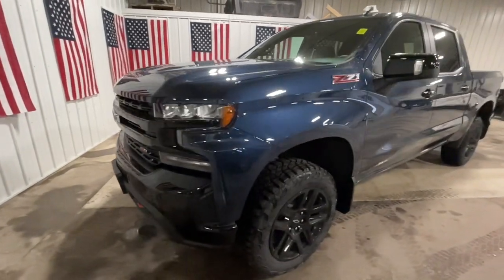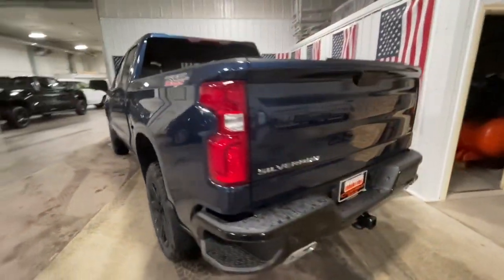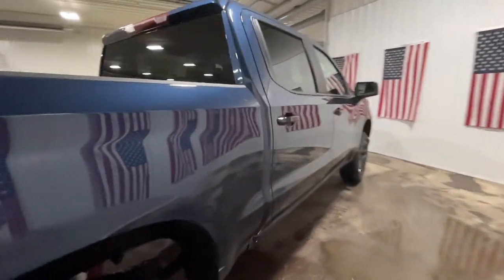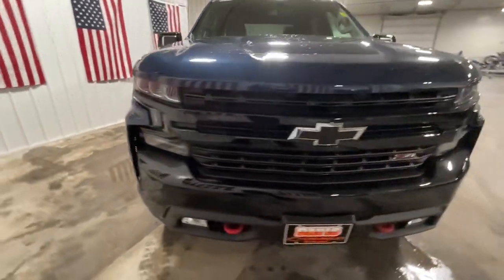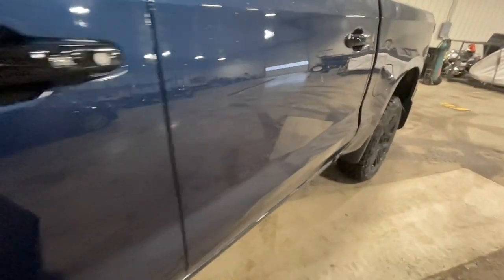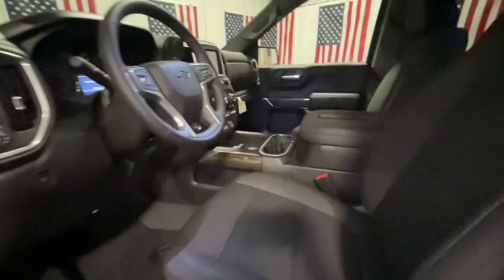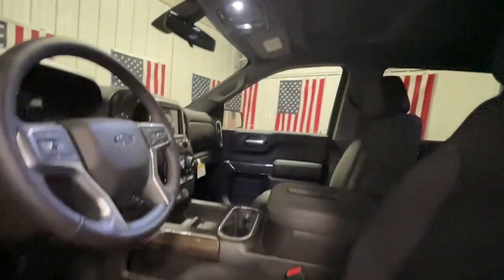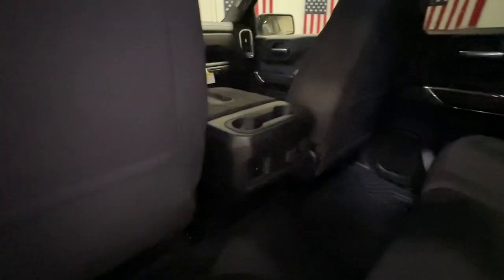2022 Chevrolet Silverado 1500 LTD Wayzata, Buffalo, Waconia, Minnetonka, Rockford, MN N1468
Northsky Blue Metallic New 2022 Chevrolet Silverado 1500 LTD available in Delano, Minnesota at Davis Chevrolet of Delano. Servicing the Wayzata, Buffalo, Waconia, Minnetonka, Rockford, MN area.
2022 Chevrolet Silverado 1500 LTD LT Trail Boss - Stock#: N1468 - VIN#: 1GCPYFEL6NZ210313

Northsky Blue Metallic 2022 4D Crew Cab Chevrolet Silverado 1500 LT Trail Boss 4WD 10-Speed Automatic EcoTec3 6.2L V8 10-Speed Automatic, 4WD, Black Cloth, 10-Way Power Driver Seat w/Lumbar, 12-Volt Rear Auxiliary Power Outlet, 2 USB Ports (First Row), 3.23 Rear Axle Ratio, 4.2 Diagonal Color Display Driver Info Center, 4-Wheel Disc Brakes, 6-Speaker Audio System, ABS brakes, Air Conditioning, All-Weather Floor Liner (LPO) (AAK), AM/FM radio: SiriusXM, Apple CarPlay/Android Auto, Auto-Locking Rear Differential, Automatic temperature control, Auxiliary External Transmission Oil Cooler, Bed Protection Package, Bluetooth For Phone, Brake assist, Chevrolet Connected Access Capable, Chevytec Spray-On Black Bedliner, Cloth Rear Seat w/Storage Package, Cloth Seat Trim, Color-Keyed Carpeting Floor Covering, Convenience Package w/Buckets Seats, Deep-Tinted Glass, Delay-off headlights, Driver door bin, Driver vanity mirror, Dual Exhaust w/Polished Outlets, Dual front impact airbags, Dual front side impact airbags, Dual-Zone Automatic Climate Control, Electric Rear-Window Defogger, Electronic Cruise Control, Electronic Stability Control, EZ Lift Power Lock & Release Tailgate, Floor Mounted Center Console, Front anti-roll bar, Front Bucket Seats, Front Center Armrest, Front dual zone A/C, Front fog lights, Front LED Fog Lamps, Front License Plate Kit, Front reading lights, Front wheel independent suspension, Fully automatic headlights, Heated door mirrors, Heated Driver & Front Outboard Passenger Seats, Heated front seats, Heated Steering Wheel, Heated steering wheel, Heavy-Duty Air Filter, High Gloss Black Grille, High Gloss Black Mirror Caps, Hill Descent Control, Hitch Guidance, Illuminated entry, Keyless Open & Start, Lane Change Alert w/Side Blind Zone Alert, Leather Wrapped Steering Wheel, LED Cargo Area Lighting, LED Reflector Headlamps, Low tire pressure warning, Manual Tilt/Telescoping Steering Column, Molded Black Splash Guards (LPO), Not Equipped w/Front & Rear Park Assist, Not Equipped w/Heated Steering Wheel, Not Equipped w/Heated/Ventilated Front Seats, Occupant sensing airbag, Off-Road Suspension w/2 Lift, OnStar & Chevrolet Connected Services Capable, Overhead airbag, Overhead console, Passenger door bin, Passenger vanity mirror, Performance Red Recovery Hooks, Perimeter Lighting, Power Door Locks, Power door mirrors, Power driver seat, Power Front Windows w/Driver Express Up/Down, Power Front Windows w/Passenger Express Down, Power Rear Windows w/Express Down, Power steering, Power windows, Preferred Equipment Group 2LT, Premium audio system: Chevrolet Infotainment 3, Radio data system, Radio: Chevrolet Infotainment 3 System, Rear Cross Traffic Alert, Rear Dual USB Charging-Only Ports, Rear reading lights, Rear seat center armrest, Rear step bumper, Rear Vision Camera, Rear Wheelhouse Liners, Rear window defroster, Remote keyless entry, Remote Vehicle Starter System, Safety Package, SiriusXM Radio, Speed-sensing steering, Split folding rear seat, Standard Tailgate, Steering Wheel Audio Controls, Suspension Package, Telescoping steering wheel, Theft Deterrent System (Unauthorized Entry), Tilt steering wheel, Traction control, Trailering Package, Trip computer, Ultrasonic Front & Rear Park Assist, Variably intermittent wipers, Wheels: 20 x 9 High Gloss Black Painted Alum, Wi-Fi Hot Spot Capable.Recent Arrival!
TIRE  SPARE 265/70R17SL ALL-SEASON  BLACKWALL  (STD),AUDIO SYSTEM  CHEVROLET INFOTAINMENT 3 SYSTEM  8 diagonal color touchscreen  AM/FM stereo. Additional features for compatible phones include: Bluetooth audio streaming for 2 active devices  voice command pass-through to phone  wired Apple CarPlay and Android Auto capable. (STD),LPO  MOLDED SPLASH GUARDS  BLACK  (dealer-installed),GVWR  7000 LBS. (3175 KG)  (STD),LICENSE PLATE KIT  FRONT,FRONT AND REAR PARK ASSIST  ULTRASONIC  (Vehicles built prior to 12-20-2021 equipped with (PQB) Safety Package include Front and Rear Park Assist. Certain vehicles built on or after 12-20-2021  will be forced to include (00Z) Not Equipped with Front and Rear Park Assist  which removes Front and Rear Park Assist. Se